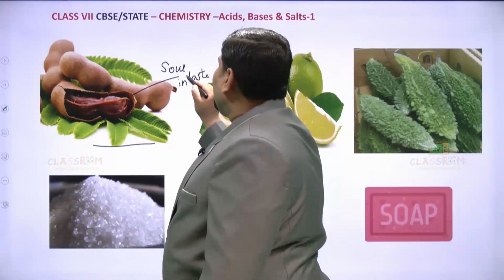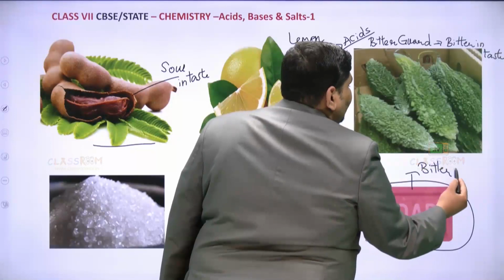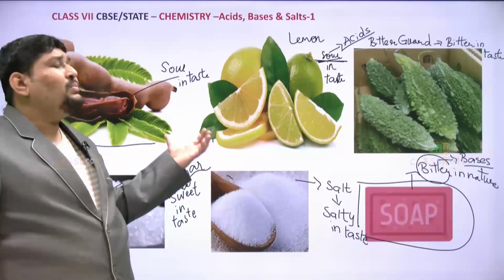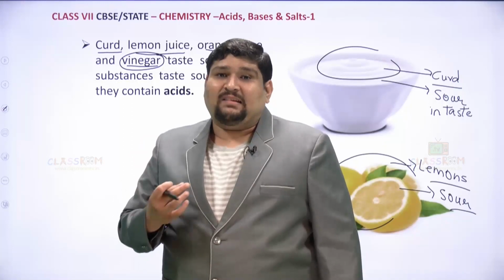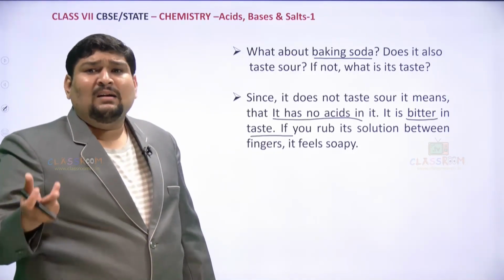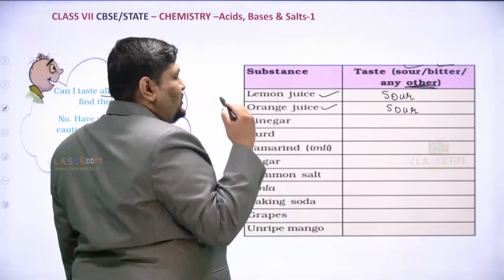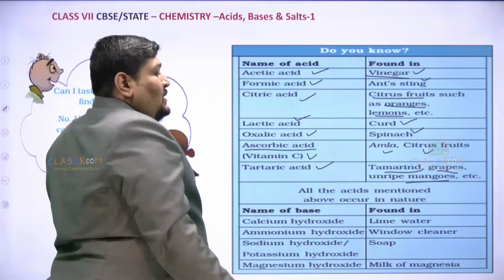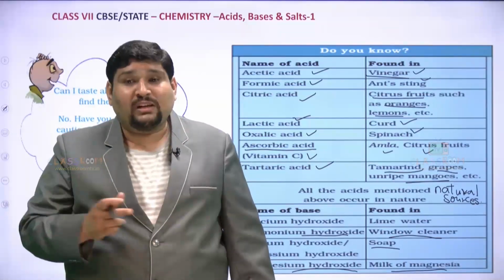VII ACIDS, BASES & SALTS 1 mp4